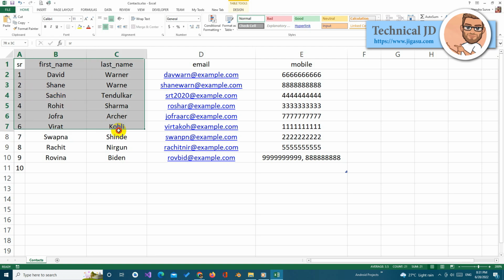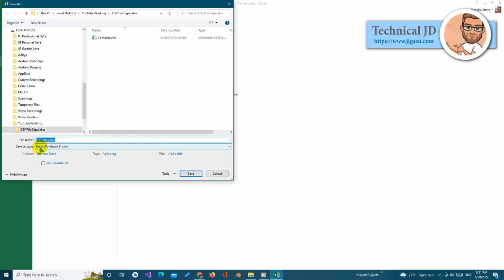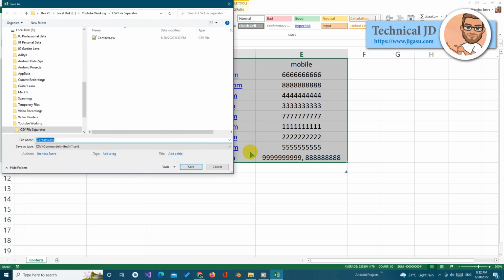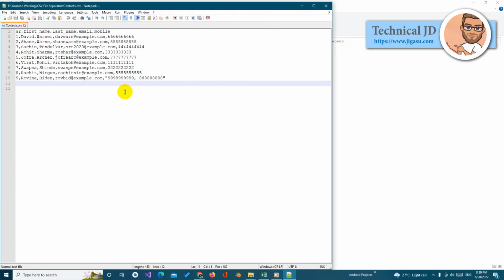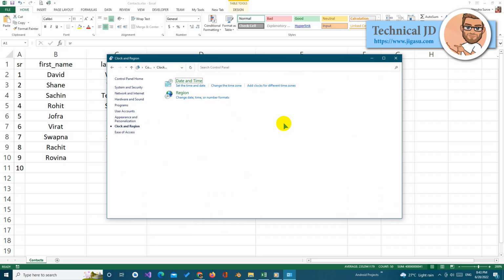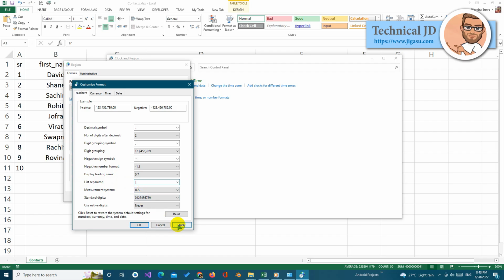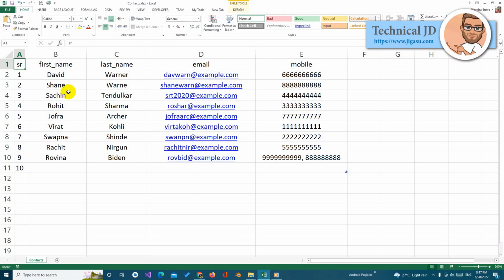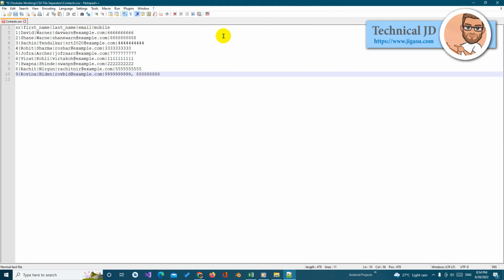How to Change CSV File Separator Character in Windows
This video explains how to change CSV File Separator character in windows 10. This change is required many times as default character is comma and many times our data itself may contain comma. It can cause column count error while importing that data in other database systems like Mysql, oracle etc. While exporting data from Microsoft Excel to CSV File, this character is used as data separator.